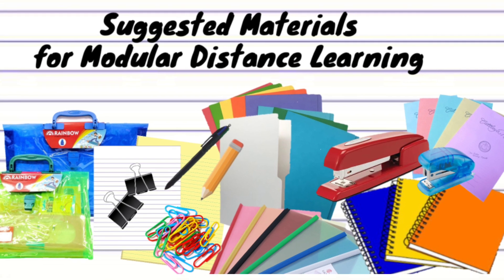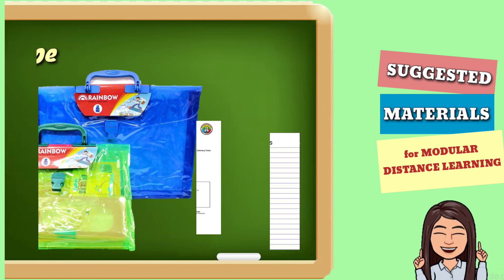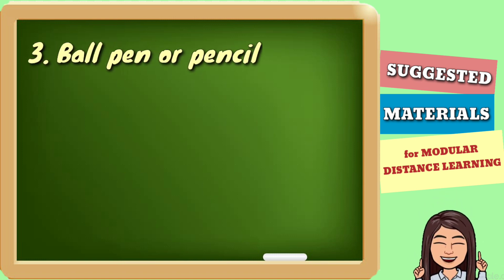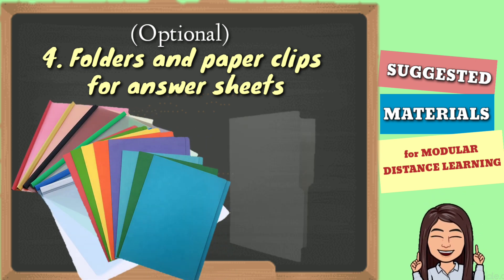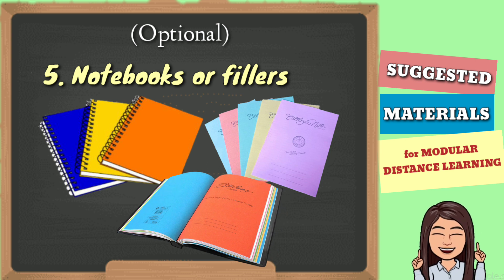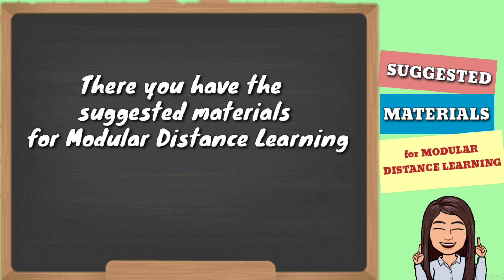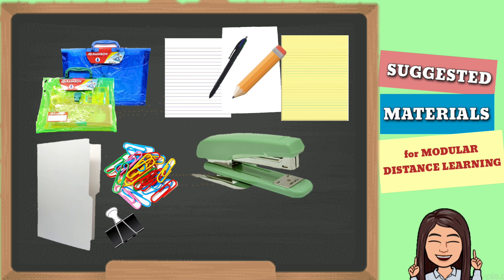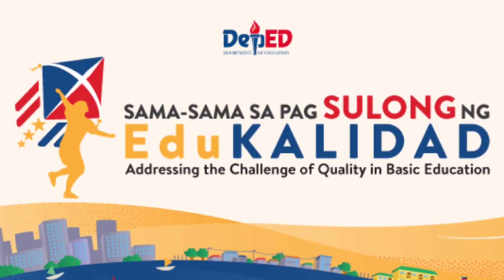SUGGESTED MATERIALS FOR MODULAR DISTANCE LEARNING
Here are the suggested materials materials included in the list:

1. Expandable envelope (preferably long)
2. Long folders
3. Pad paper
4. Stapler and staple wires
5. Pencil/ ballpens
6. Paper clips, pins
7. Notebooks (for note-taking)